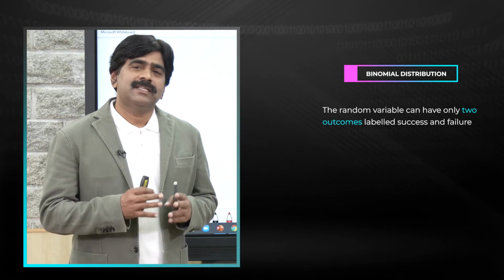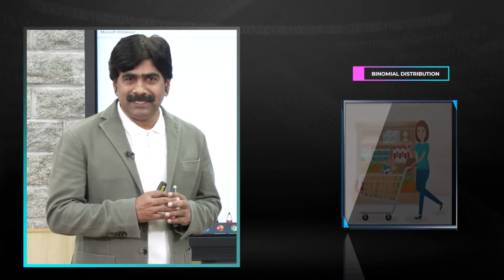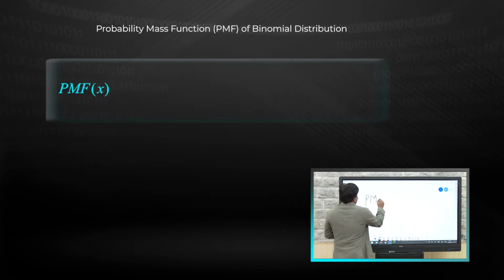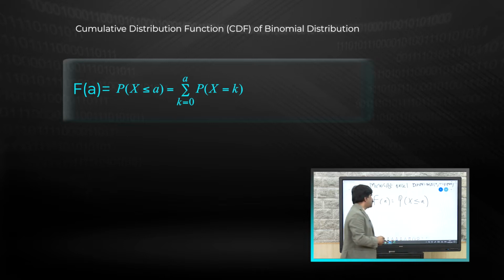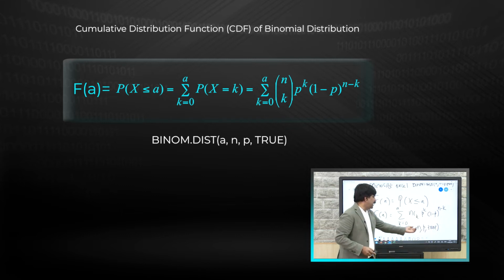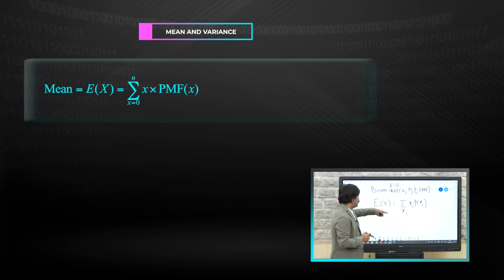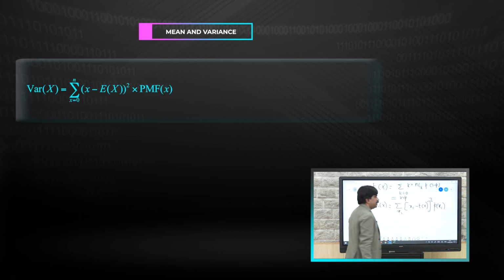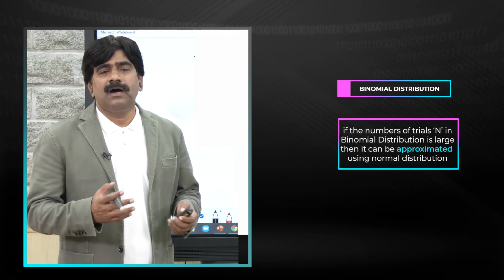FoDS W02 C08.1